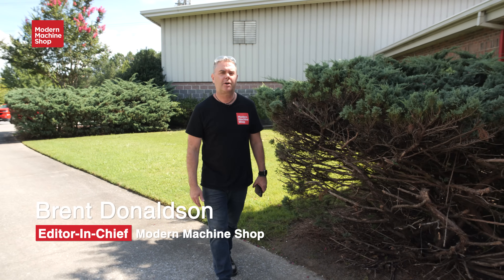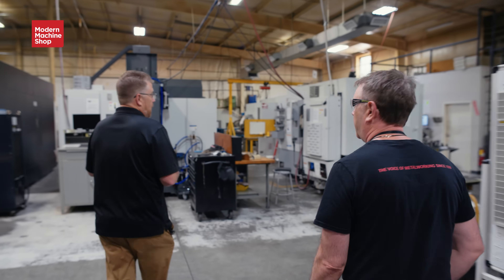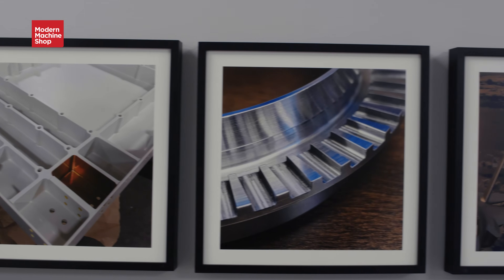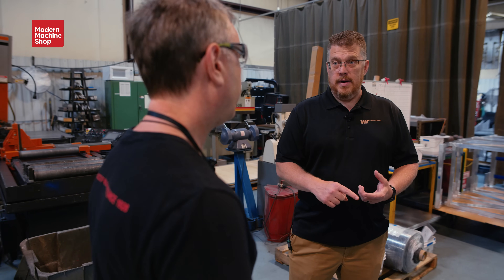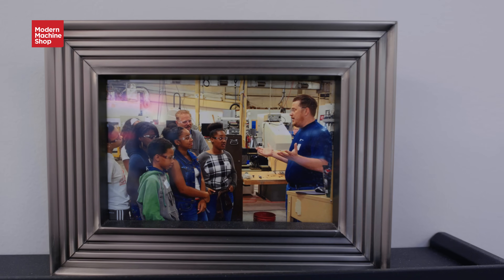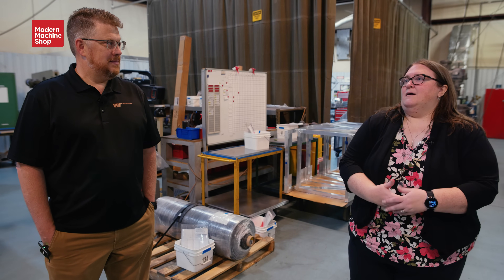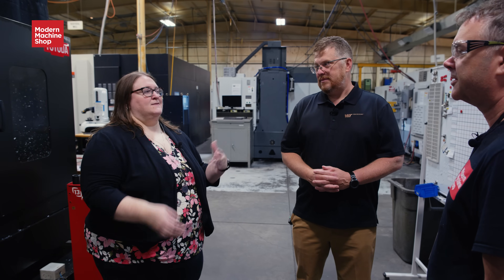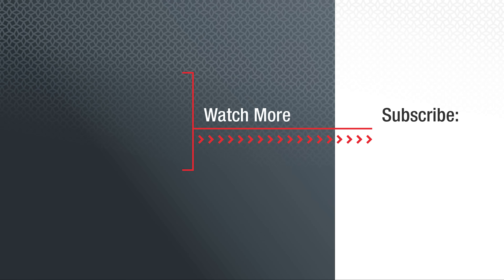Inside Win-Tech: Aerospace Machining, CMMC, and Leadership That Lasts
Take a tour inside Win-Tech, a veteran- and female-led precision machine shop in Kennesaw, Georgia, where tight-tolerance aerospace and defense parts are machined with purpose — and where people matter just as much as parts.

This Modern Machine Shop exclusive takes you beyond the shop floor to explore how Win-Tech achieves CMMC Level 2 cybersecurity compliance, supports national defense, and builds opportunity through second-chance hiring and workforce outreach.

Named a 2025 Top Shops honoree for Human Resources, Win-Tech partners with local schools, technical colleges, and programs like Cobb County’s Veterans Treatment Court to train the next generation of machinists and help veterans transition into high-skill careers.